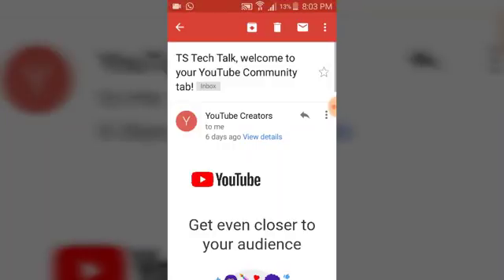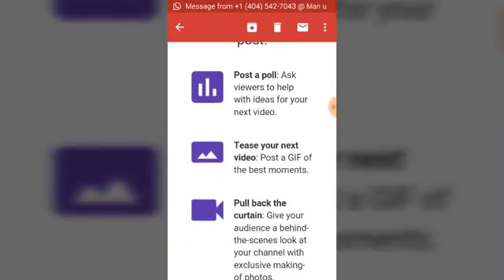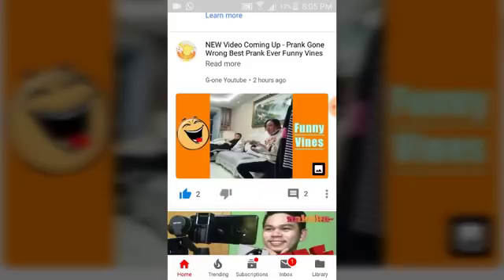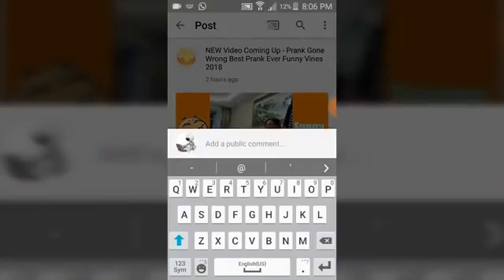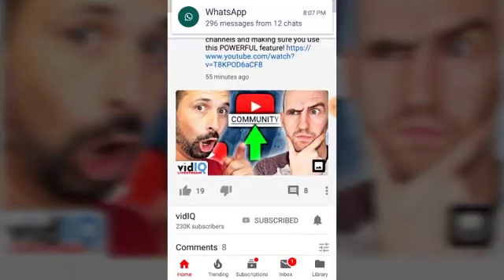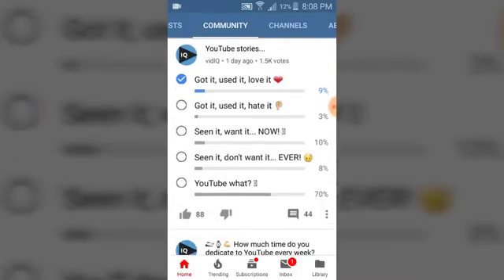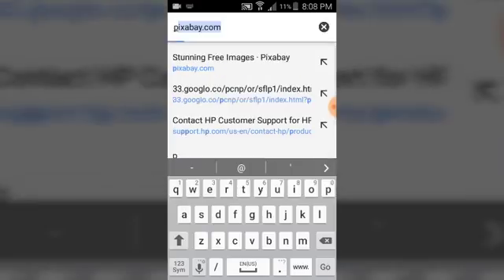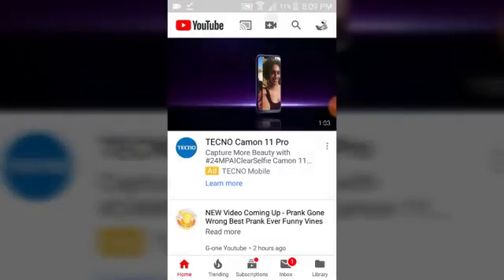YouTube community post: learn how to add community post by Ts tech talk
YouTube Community tab lets you post photos, polls, links, videos, status updates, with Community tab you can tag (hashtag) another youtube channel and much more, Community tab displays on your subscription feed on YouTube.

Community tab is new way to engage with your audience with other types of content than just videos. It's also a great way to re-surface some of your older videos and to promote some of your newer videos. In this tutorial I show you how to post photos, polls, links, and text status updates to your YouTube channel for subscribers.

How to qualify for community tab?

It will take up to 1 week to see the Community tab after passing 1,000 subscribers. The Community tab may also be available to other channels as we continue testing this feature.

How To Make YouTube Community Post:
Creators with access to the Community posts can interact with viewers using rich media. Community posts can include polls, GIFs, text, images, and video. Community posts help provide additional reach on YouTube and greater engagement with your audience. They always appear on the Community tab, and may appear in Home or the Subscriptions feed. Learn how viewers can respond to your posts.

I mage the Image post in the video using the community option provided...